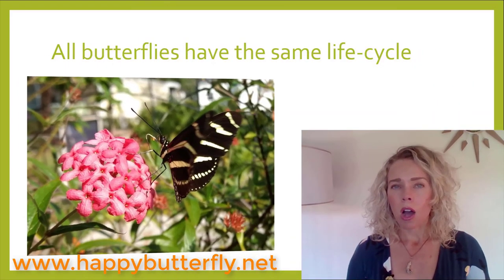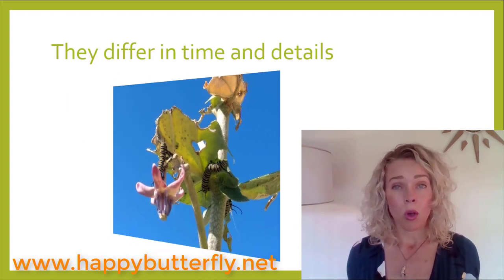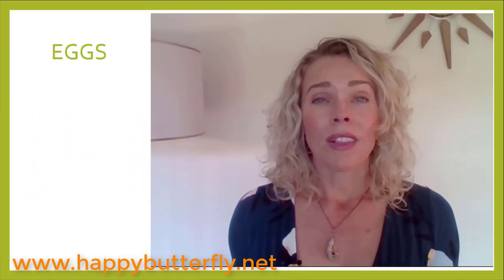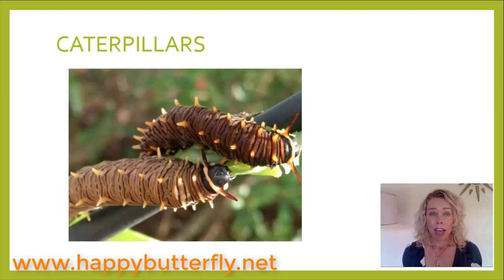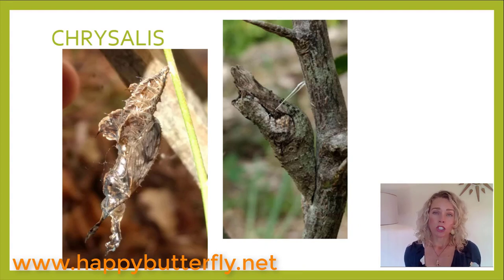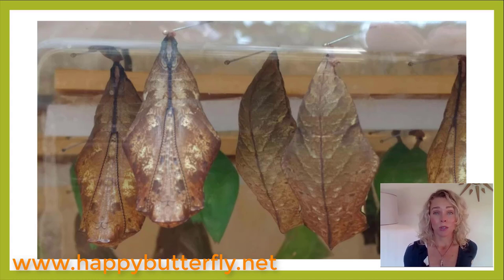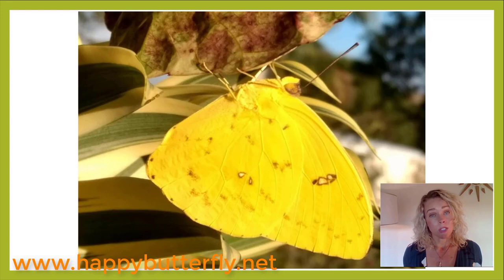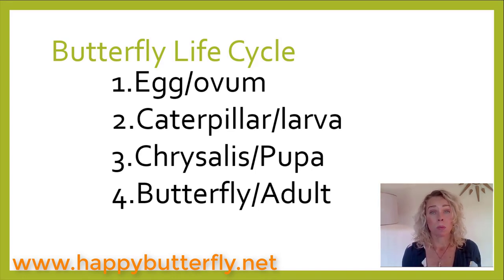Butterfly Basics, turn up the heat!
Learn why temperature is so important to butterfly development and understand the stages they endure before getting their wings.